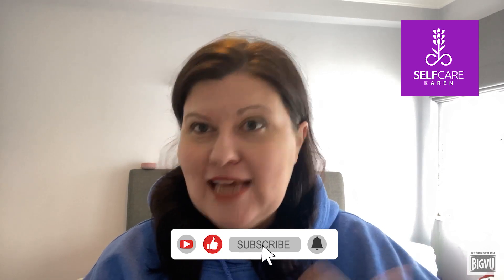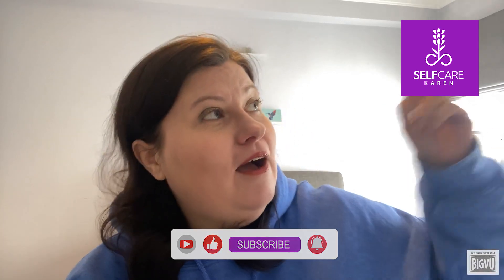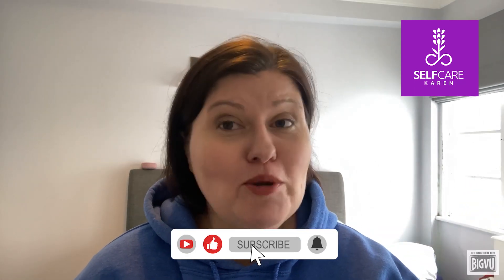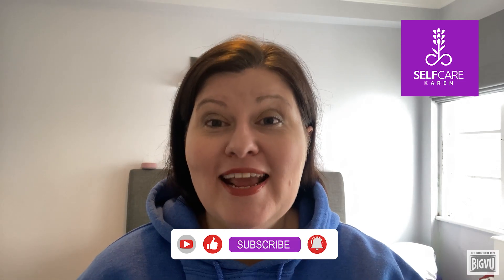EFT tapping: the Gamut Point ✨ supercharge your EFT practice✨✨ Selfcare Karen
Hey there! Welcome (back) to my channel: Selfcare Karen.
In today’s video, rather than do a tap along sequence, I wanted to speak about the gamut point and a sequence using this acupressure point that you can use to supercharge any Emotional Freedom Techniques tapping sequence.
Thank you so much for being here - I hope this video is helpful & you enJOY watching it.

Please note this therapy is not a substitute for professional medical advice and treatment.

⏲TIMESTAMPS:
00:00 Welcome & Intro
02:38 Gamut Point sequence
06:45 Why use the Gamut Point treatment
09:53 Fond farewell

🚀Discover more about EFT tapping

★ BE series of guided meditations from Selfcare Karen 💜to help you live your best life
💖 Join the SCK Tribe & get a free meditation script! It is completely free to join!
Come visit my Etsy shop for self-care products like:
✨Daily check-in journal
✨365 days of self-care
✨Custom written & recorded guided meditation
✨The Ultimate Collection meditation scripts
✨Daily skincare routine revamp

💖 Tap along Track: Music by Maura ten Hoopen - licensed from Restfulmind.com – “Floating”